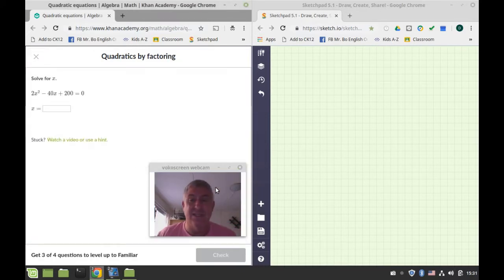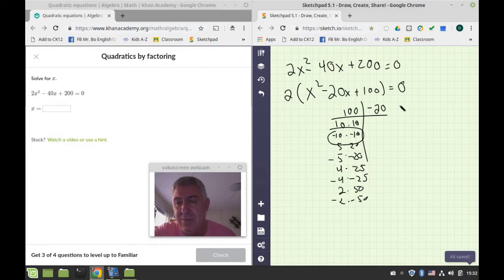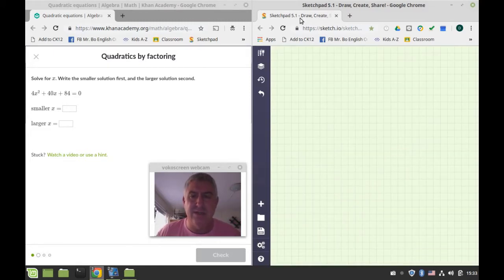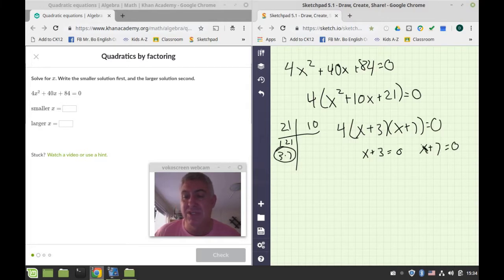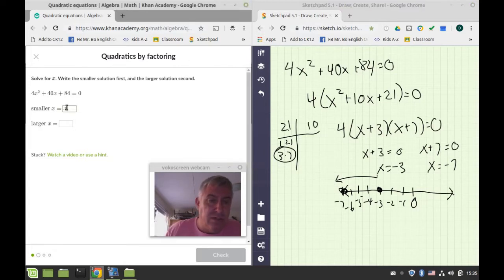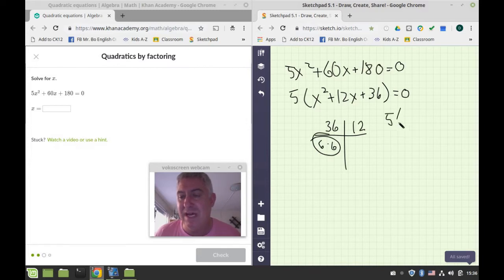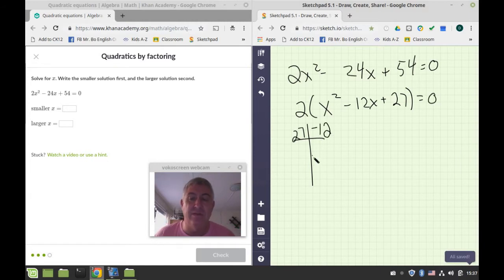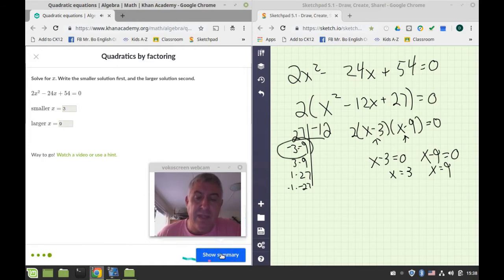Khan Academy Quadratics by factoring practice walk